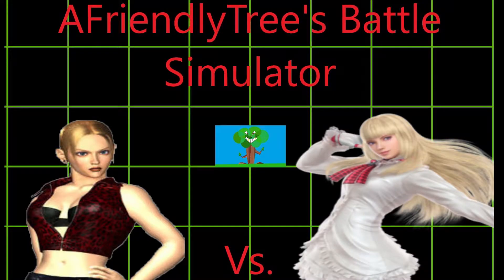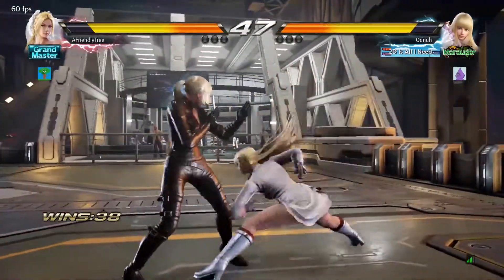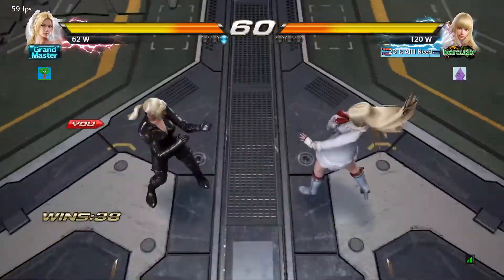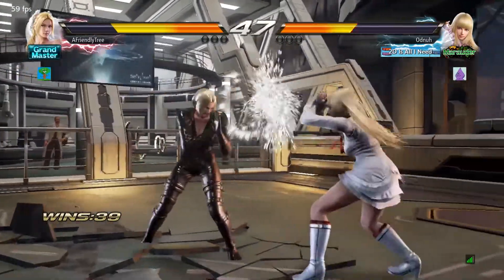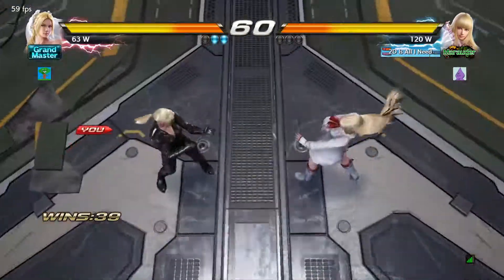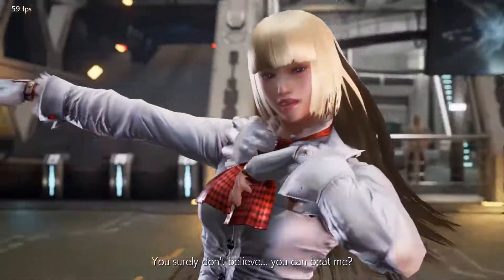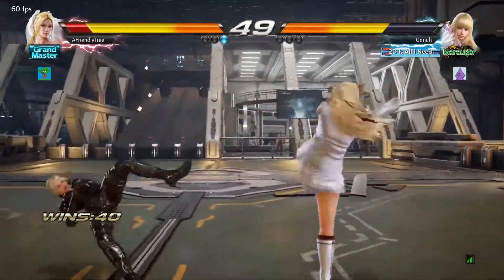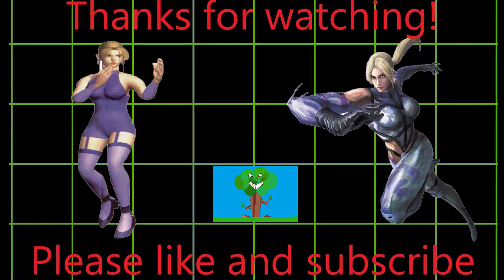AFT's Battle Simulator feat. Hundo (Lili)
Some match footage of me using Nina in Tekken 7. I try to comment on my thought processes, game plan and the many, many things I could have done better...Enjoy!